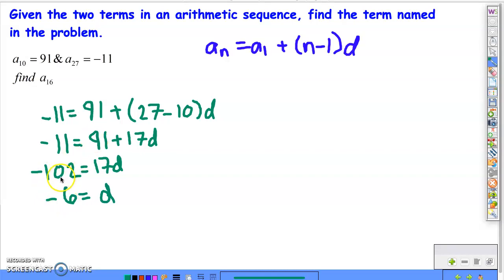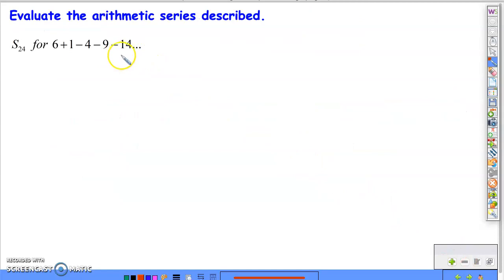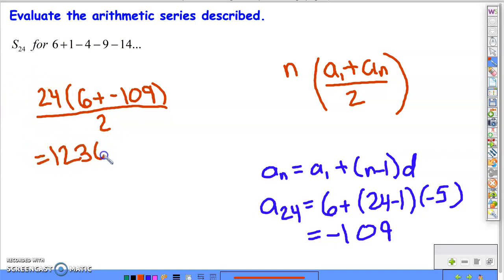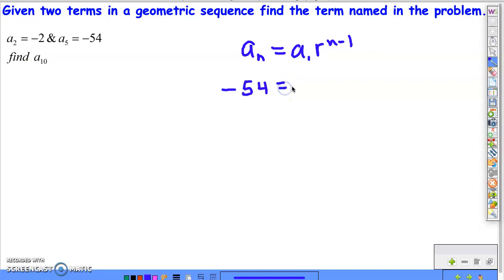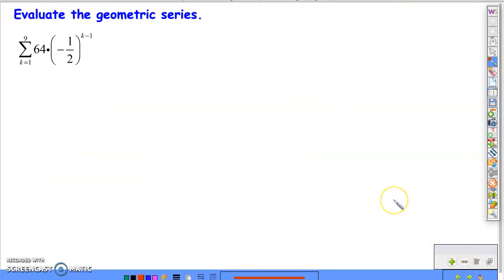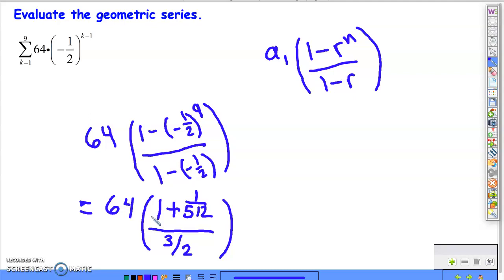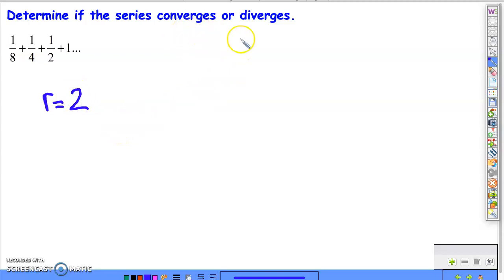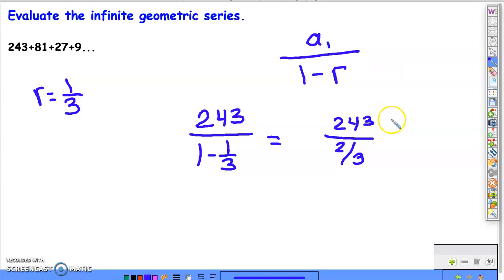Algebra 2 Chapter 12 Review #2